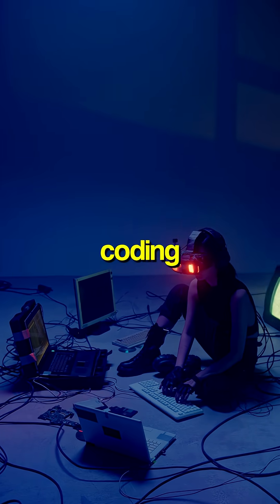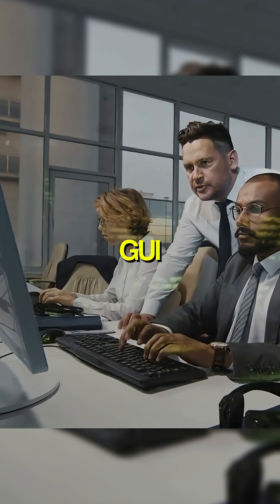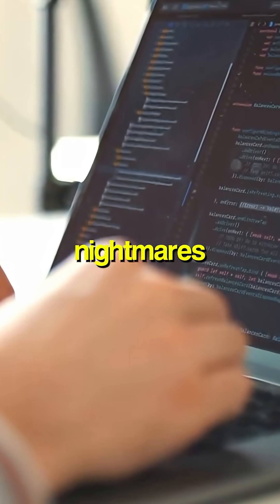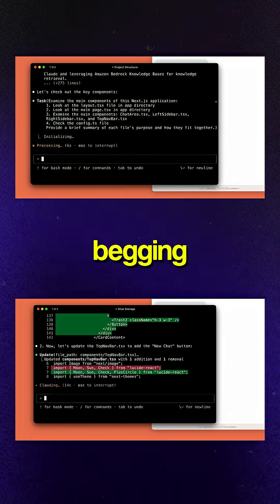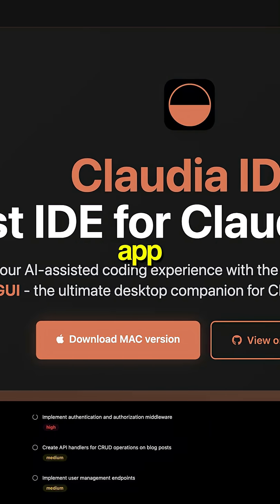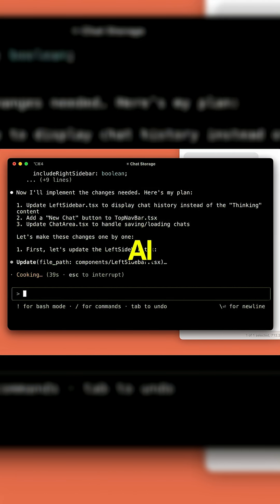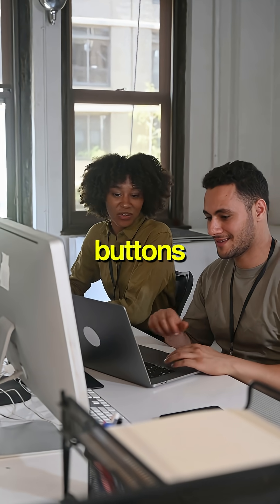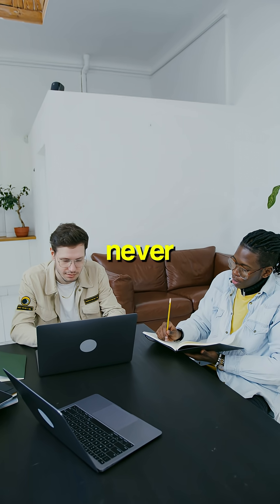Why Claudia Finally Makes Claude Code Better Than Cursor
A critique of developers focusing too heavily on GUI aesthetics while missing the deeper AI capabilities available in tools like Claudia and Cursor, encouraging viewers to explore beyond surface-level features.